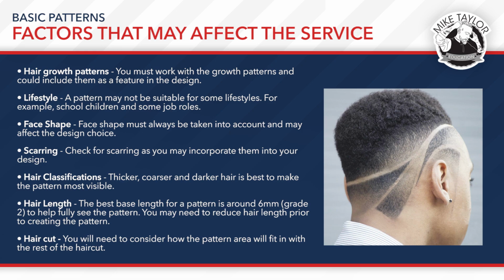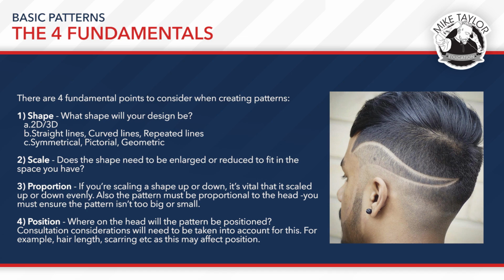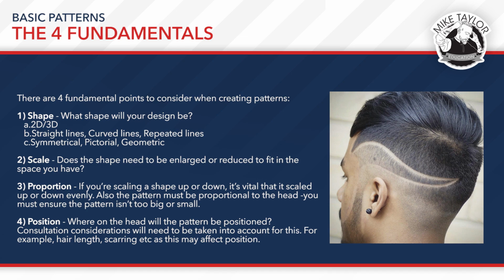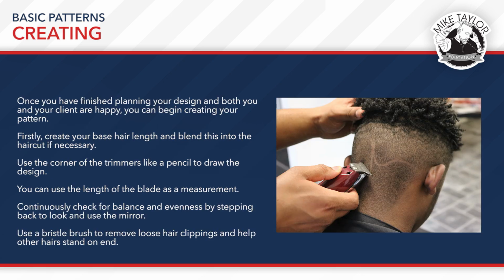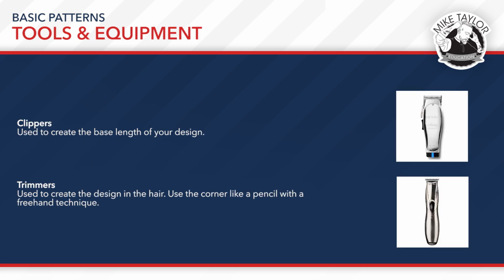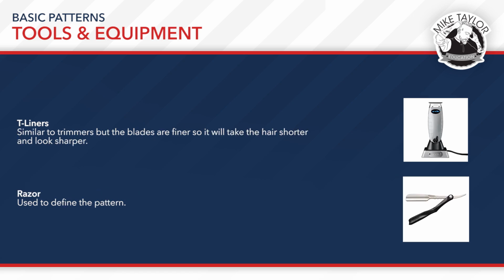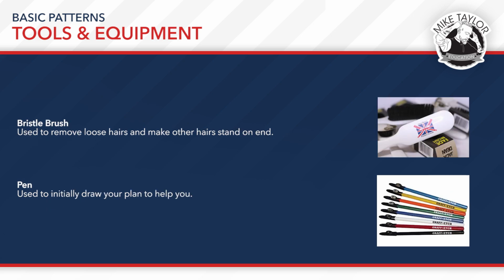Theory Videos - Patterns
In this lesson, you'll explore the theory behind hair pattern design and the techniques used to create lines, shapes and creative detailing within a haircut. The lesson examines planning, symmetry, placement and the considerations involved in producing clean, visually effective designs.

Ideal for barbering students and professionals, this lesson provides a deeper understanding of creative barbering work and the principles required to execute pattern designs with precision and confidence.